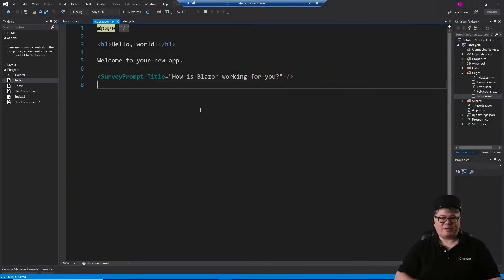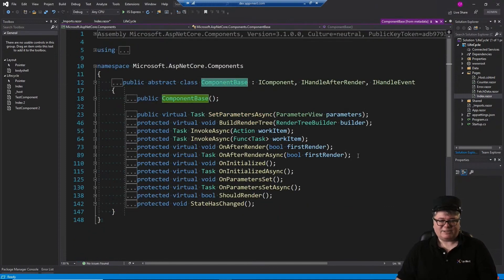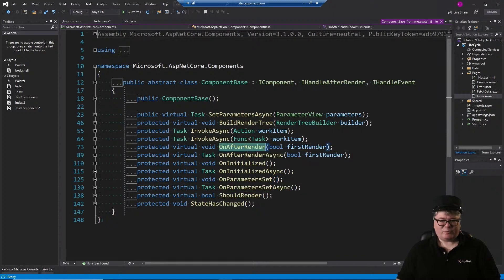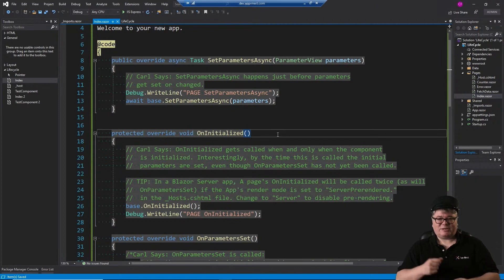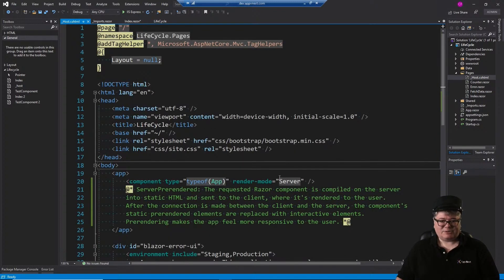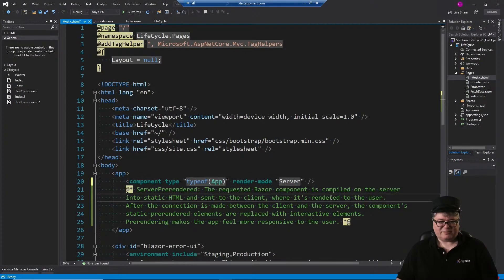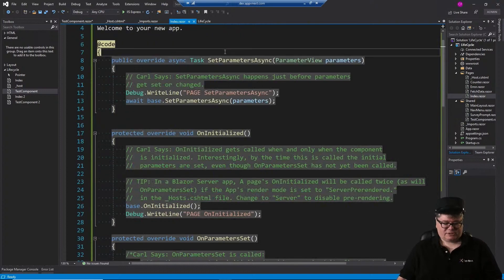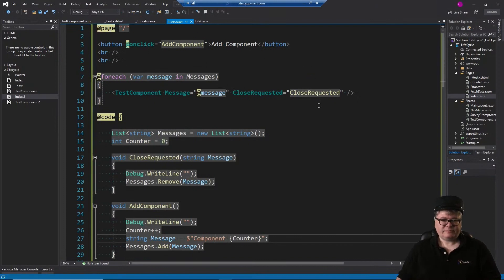Blazor Component Life Cycle: Carl Franklin's Blazor Train ep 8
What is a Blazor Component? How long does it live? How can we hook it to make sure our app behaves properly? In this episode of Blazor Train we'll learn all about the component life cycle.